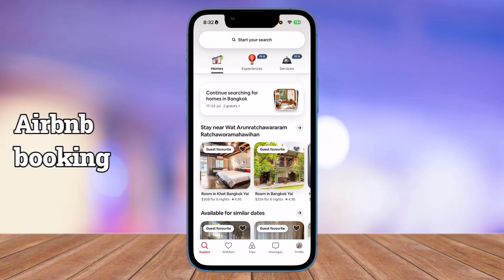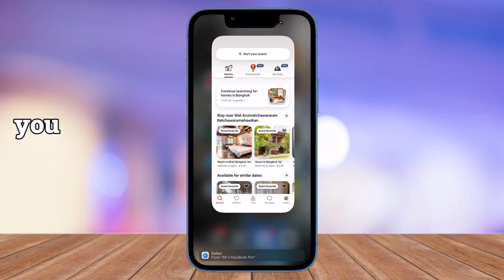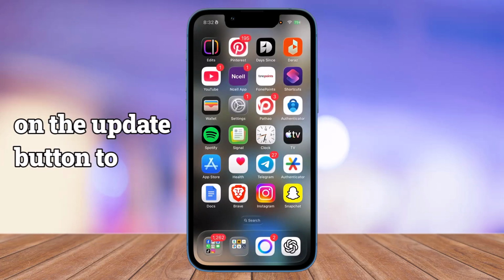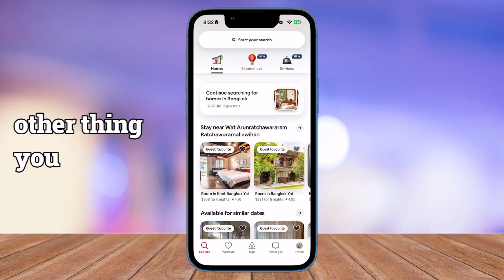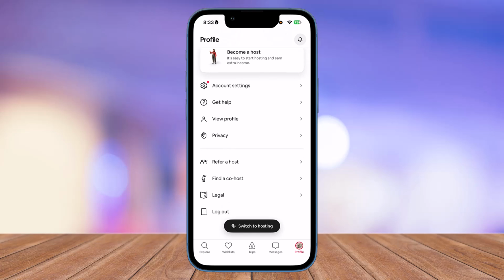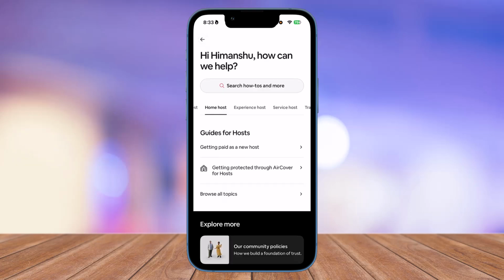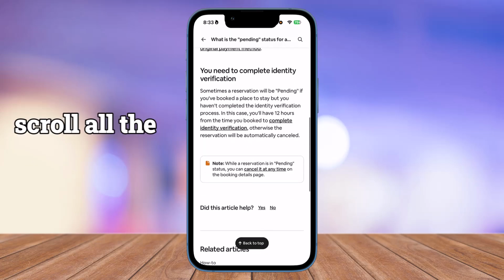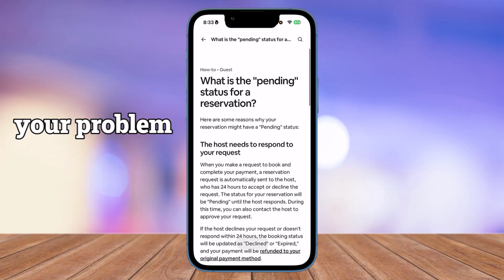Airbnb How to fix booking failed error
Welcome back to the channel! In today’s video, we are addressing one of the most stressful issues travelers face: the "Booking Failed" or "Something Went Wrong" error on Airbnb. It’s incredibly frustrating when you’ve found the perfect place but can't finalize the reservation. We’ve put together a comprehensive troubleshooting guide to help you identify the cause and fix the error so you don't lose out on your dream stay.

The first and easiest fix is to try a different platform. Sometimes the mobile app can experience temporary glitches or caching issues that prevent a transaction from going through. If you’re getting an error on your phone, try switching to a web browser on your laptop or mobile device. Additionally, check for app updates in the App Store or Play Store; running an outdated version of Airbnb can often lead to compatibility errors during the checkout process.

If the technical side seems fine, the issue might actually be with your payment method. Banks often flag international or large online transactions as suspicious and may automatically decline the charge to protect you from fraud. We recommend contacting your bank or credit card issuer directly to authorize the Airbnb transaction. This is a very common fix, especially for travelers booking stays in a different country than their home base.

Another critical step that many users overlook is identity verification. Airbnb has strict security protocols, and if your profile isn't fully verified, your booking may be blocked. We’ll show you how to navigate to the Help Center within your profile settings to check your verification status. Completing the "Identity Verification" process—which usually involves uploading a photo of a government-issued ID—is often the final key to unlocking your ability to book.

I hope this video clarified how to handle these pesky booking errors and gets you one step closer to your next adventure! Dealing with technical hurdles is never fun, but these steps cover the most common solutions.

~Chapters:
0:00 Introduction
0: